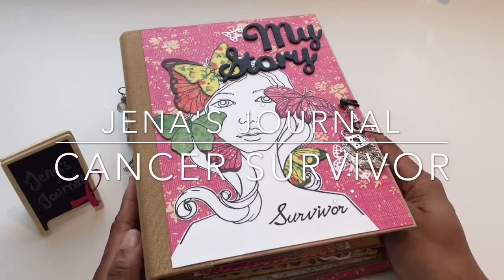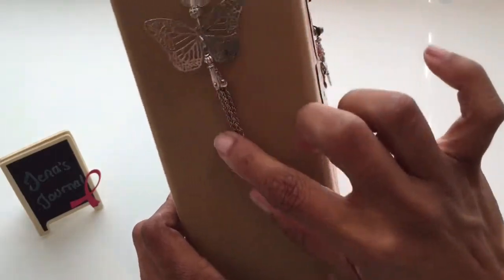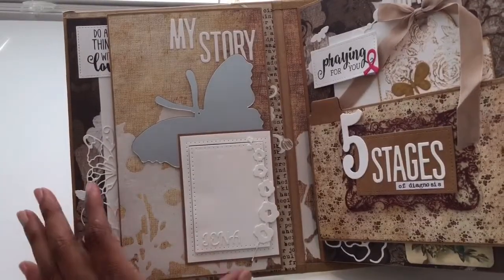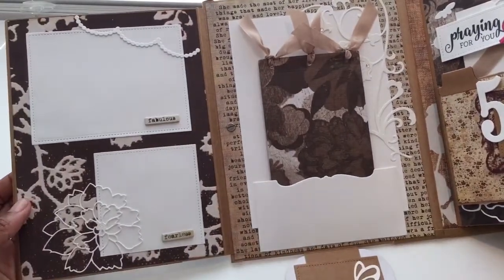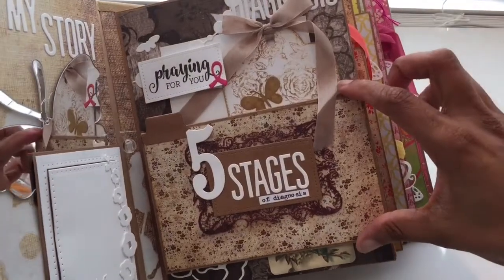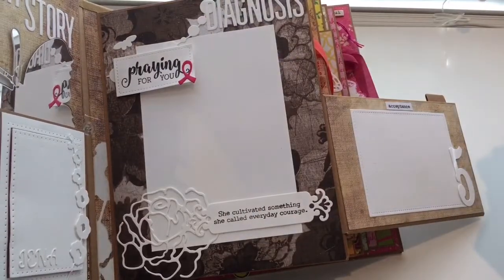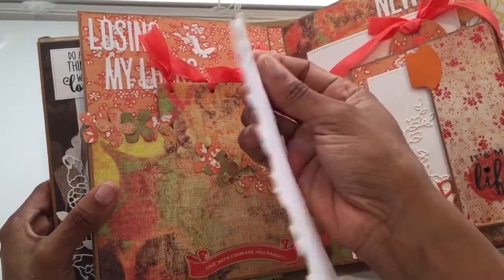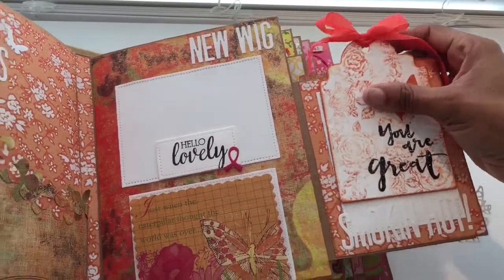Survivor Journal and Mini-Album - Part 1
This journal and mini-album was requested by Michele for a friend diagnosed with breast cancer to chronicle her survivor journey.